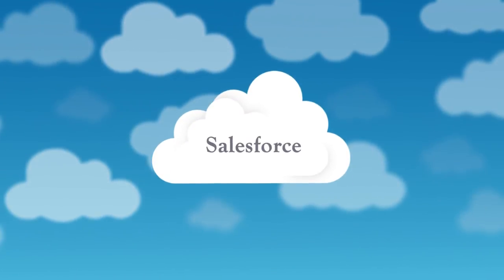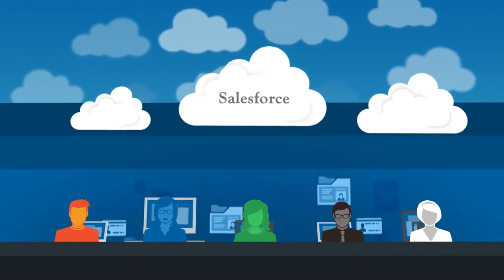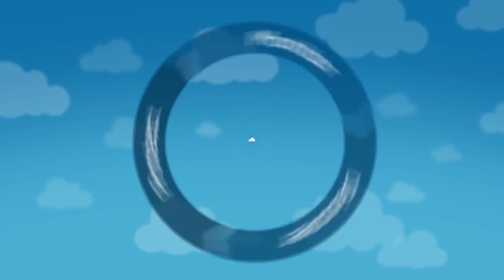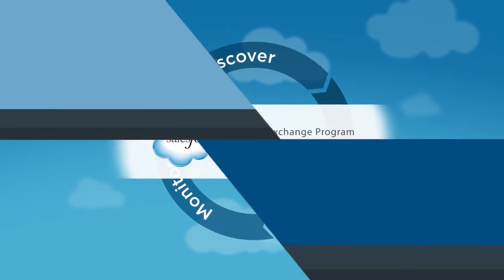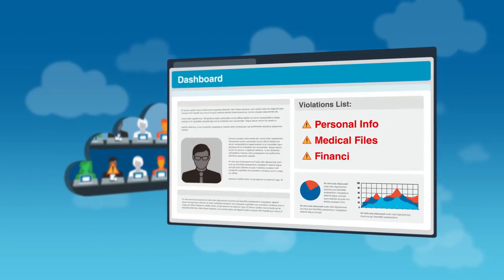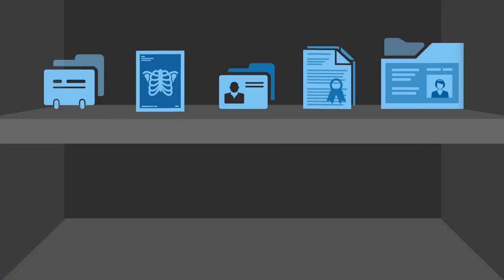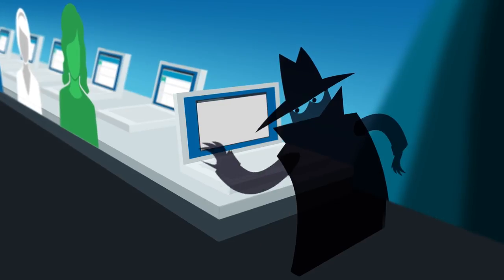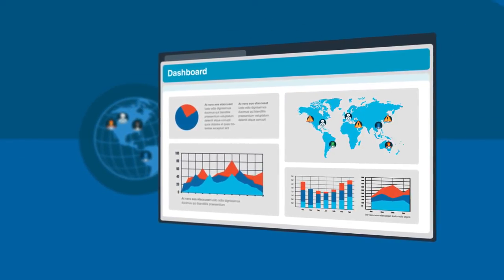Visibility, Control and Data Protection for Salesforce